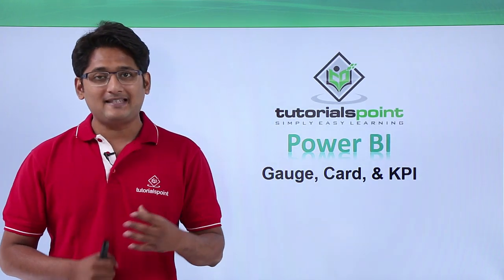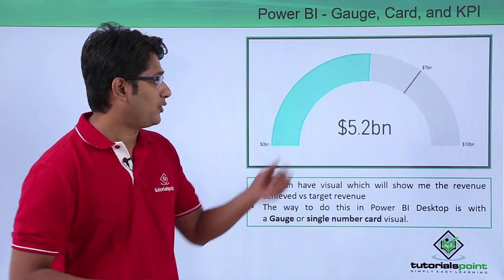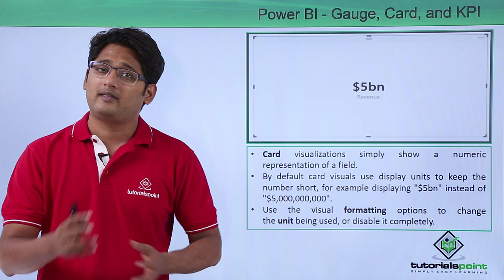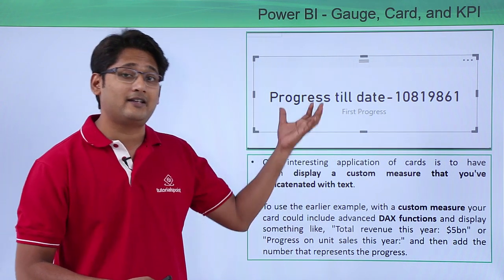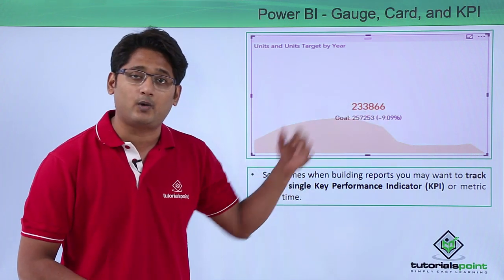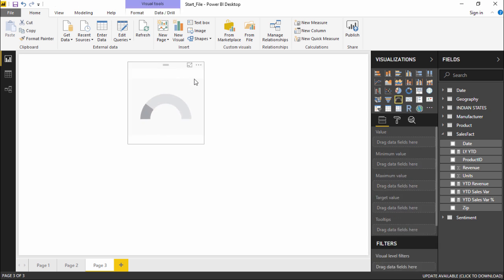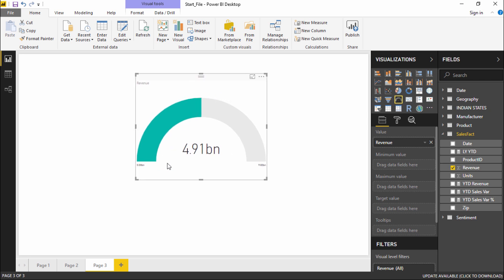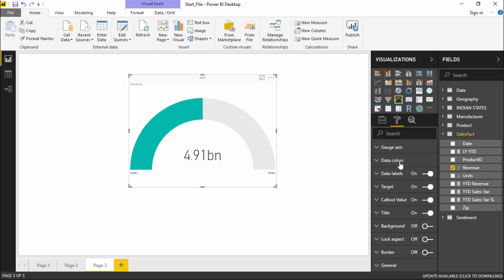Power BI - Gauge card and KPI